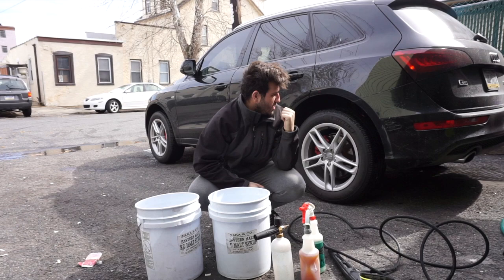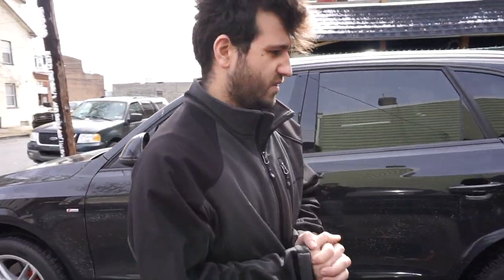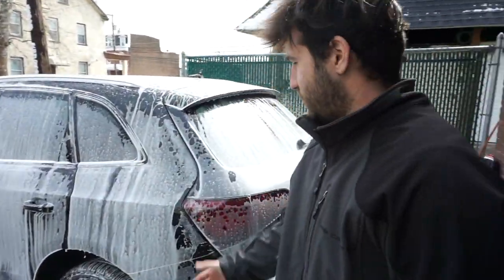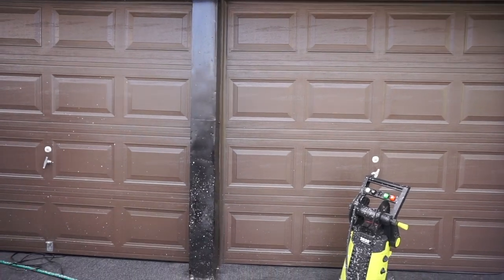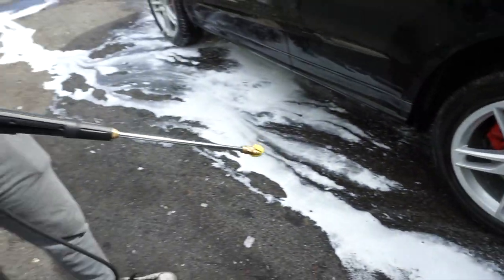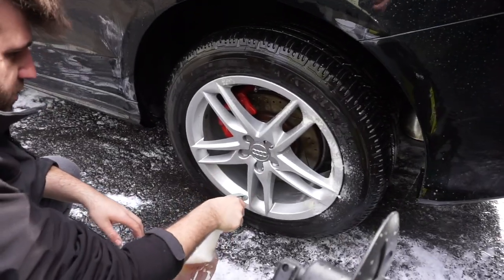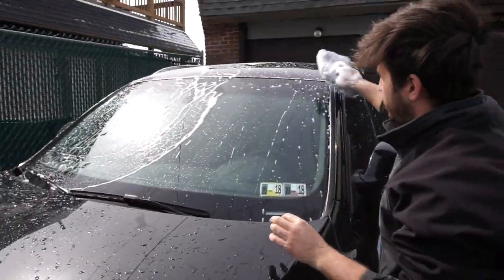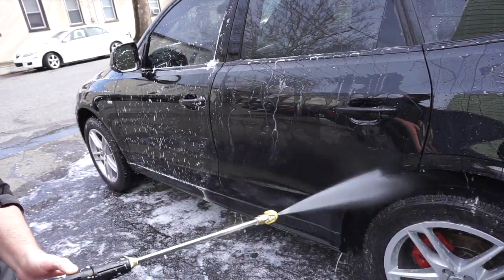Q5 First Wash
Audi Q5 receives its first wash after being coated.